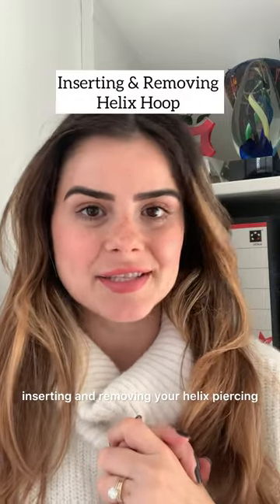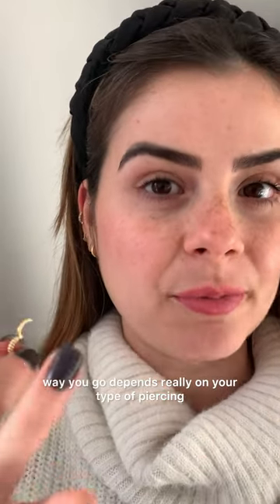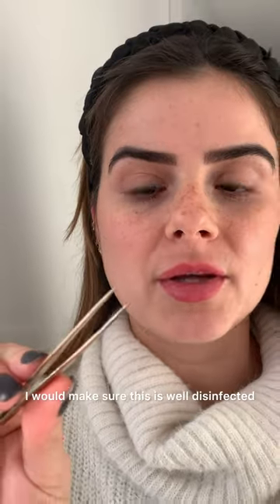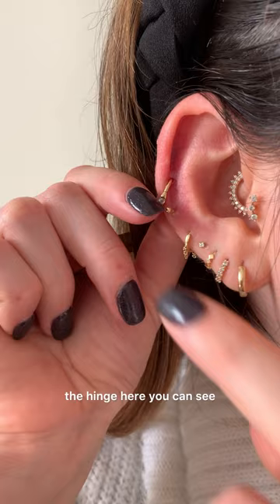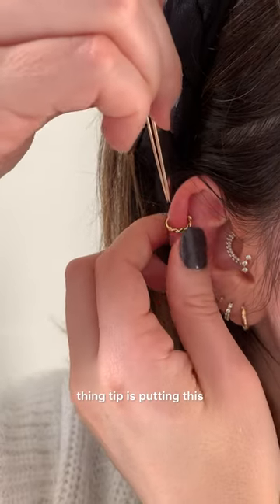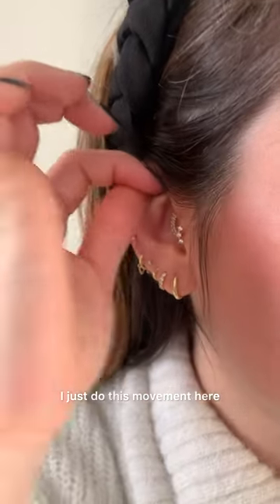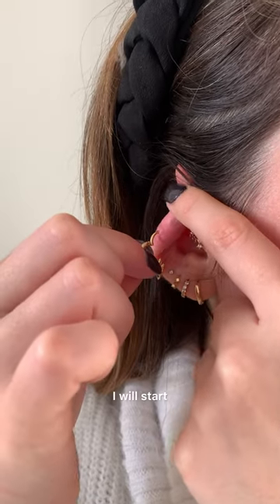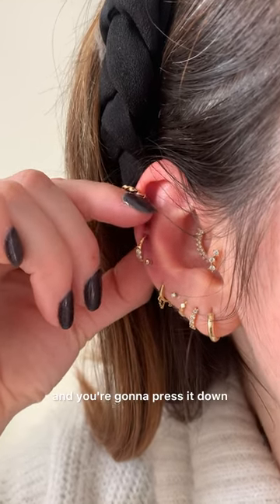How to Insert & Remove Helix Hoop | Assolari Cartilage Earrings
Removing or inserting your cartilage earrings can be a tricky task when we are attempting this ourselves.

That is why, I'm sharing my favourite techniques ✨

Having a cartilage earrings brand and  18 ear piercings I have to constantly change them, so throughout the years I have found a few techniques that work for me!

Save this post if you find it helpful 🖤